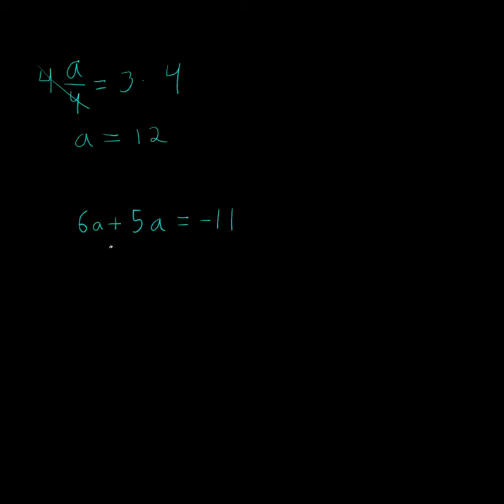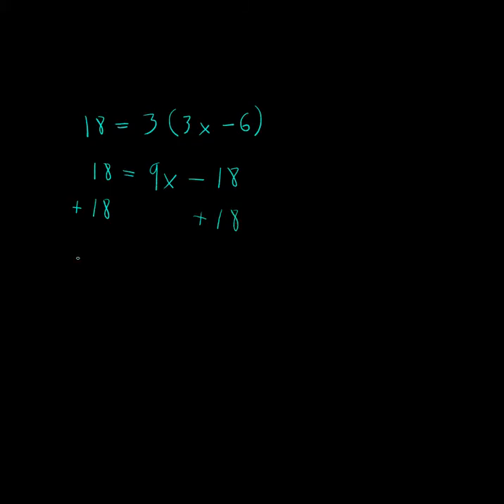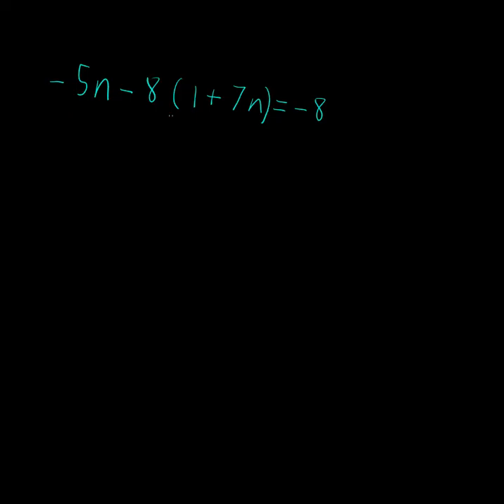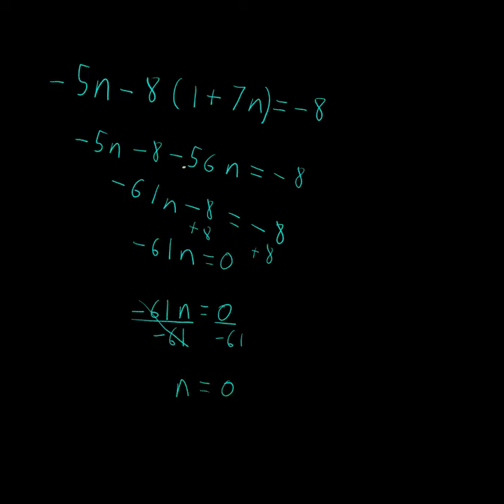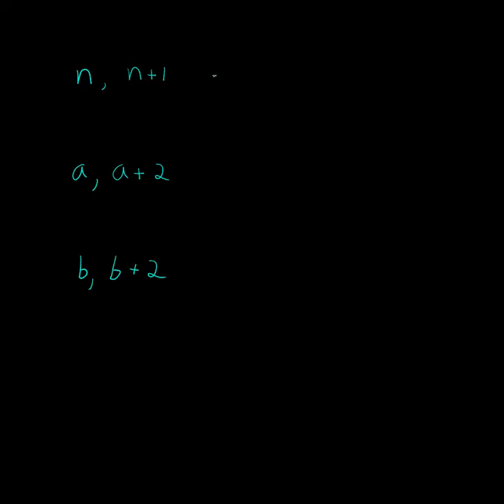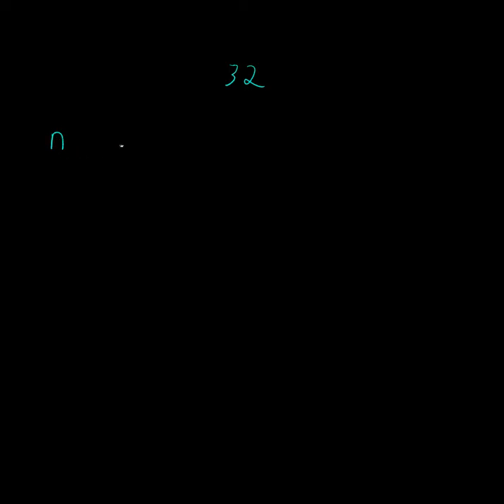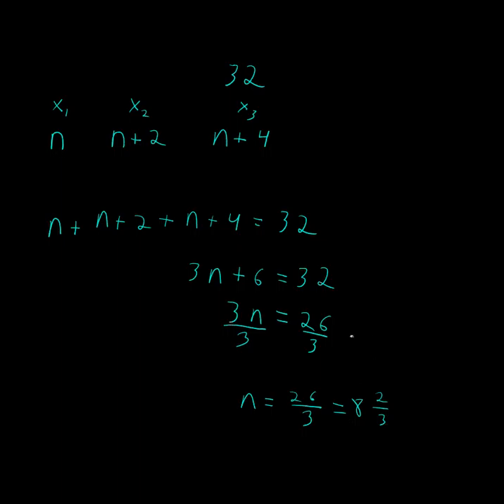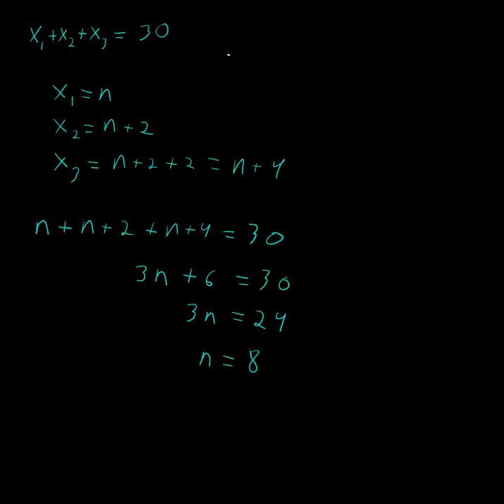2 3 Multi step equations